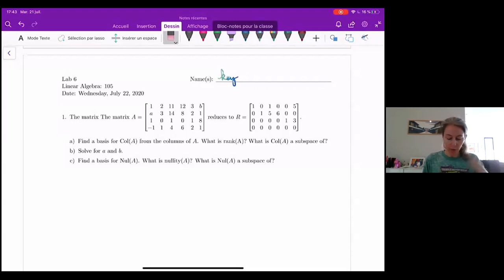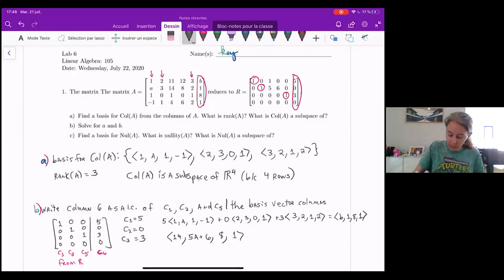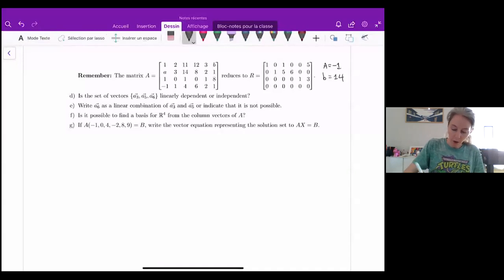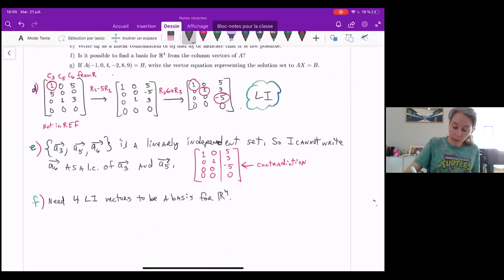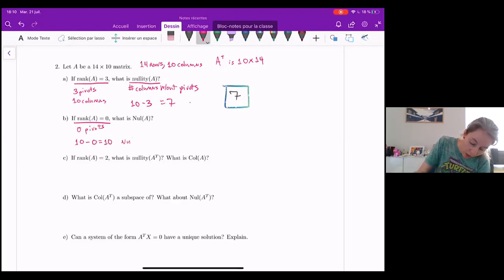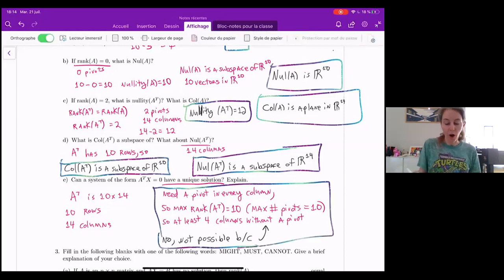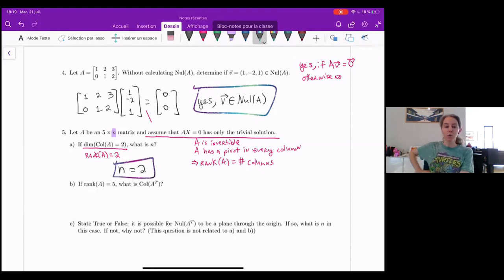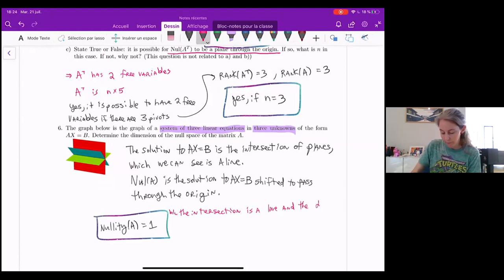Lab 6 Explanations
minor corrections:
1) c) the first vector in the basis for Nul(A) should have a -5, not a 5: (-1, -5, 1, 0, 0, 0)
5) should say "A is invertible if square," not just "A is invertible"